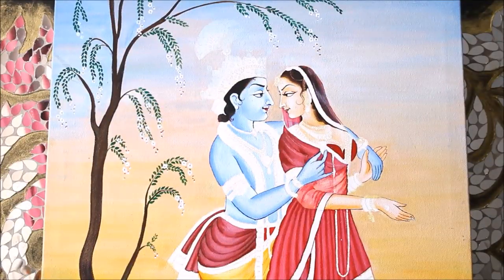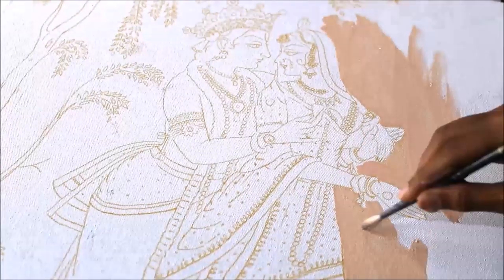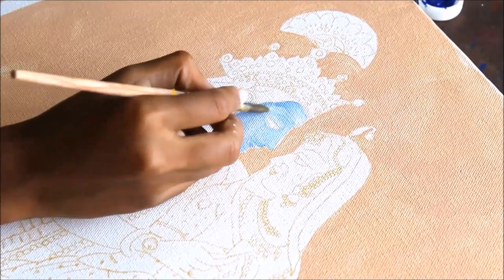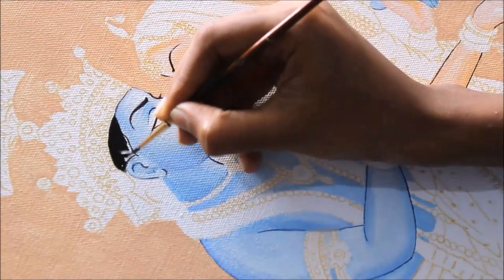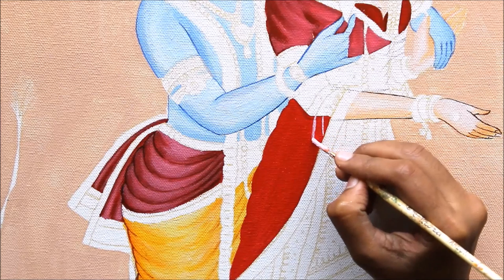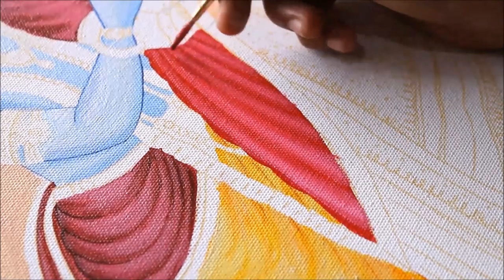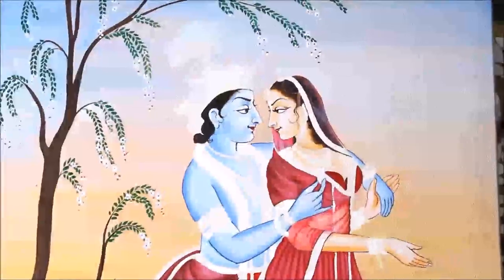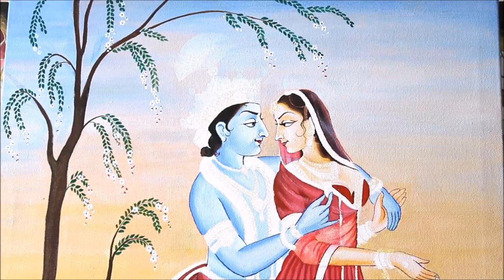INDIAN MINIATURE PAINTING OF RADHA KRISHNA Part 1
MEENAKARI PAINTING:  Meenakari is the art of coloring and ornamenting the surface of metals by fusing over it brilliant colors that are decorated in an intricate design. ... Initially, the work of Meenakari often went unnoticed as this art was traditionally used as a backing for the famous kundan or stone-studded jewellery. Rajasthan has influenced Indian jewelry with its Meenakari works that are stunning and highly in demand among ladies who loves traditional jewellery.
To make a MEENAKARI PAINTINNG, I have used the same concept of jewellry making into painting, by making use of clay paste, gold and meenas/ stones to make meenakari jewellery in the painting. Hope you would like my idea of meenakari painting to continue the tradition of this beautiful jewelry art.
To get this image to use it as a reference, please
MEENAKARI PAINTING MATERIALS:
1) Fine Marble Powder
2)Arabic Gum + Water
or Fevicol Mr White Glue + Water
3) GOLD FOIL
or Camlin Artist Acrylic Colour Antique Gold 010
4) Acrylic Colour
& PAINT BRUSH
5) Canvas Board
6) MEENAS/ KUNDAN STONES
7)  Jewellery Making Chains and Stone Lace
8) Liquitex Gloss Varnish
                 OR
Clear Resin and Hardner High Gloss